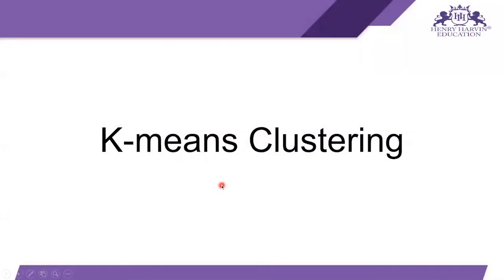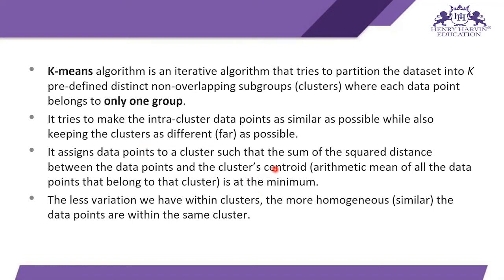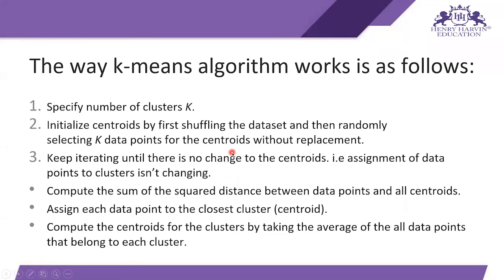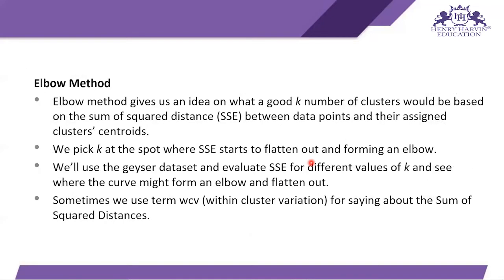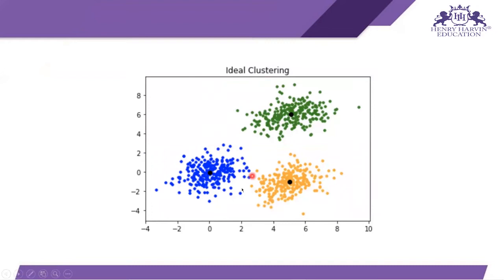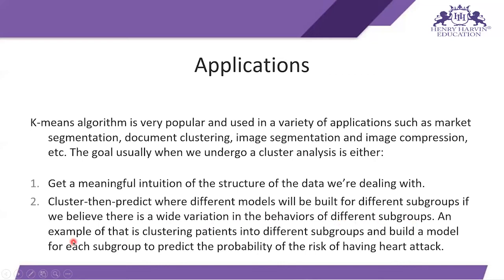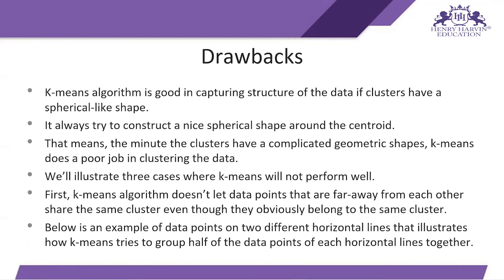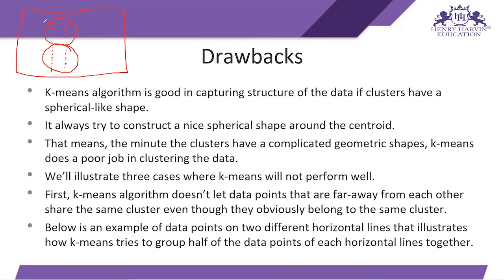Output Metrics ( Iter, Error, Plot ) | Business Analytics With Python Best Tutorial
This Henry Harvin video on “Output Metrics ( Iter, Error, Plot )”   is a complete Output Metrics ( Iter, Error, Plot ) tutorial for beginners who want to learn Output Metrics ( Iter, Error, Plot ). Output metrics are amounts that tell us what results to measure. They are like the results of a scientific experiment, only with more analytics involved. Most of our goals are set around output metrics: $5 million in sales, $500k in profit, customer NPS score at 10, etc.
Outcome metrics are the specific data that you collect to assess the extent to which expected outcomes (e.g., changes in behaviors, attitudes, or knowledge) have been achieved.

Key Features:

✅  Recognised Certification
✅  Integrated Curriculum